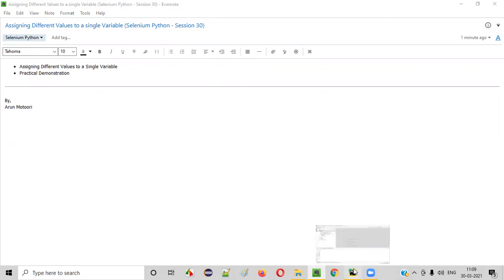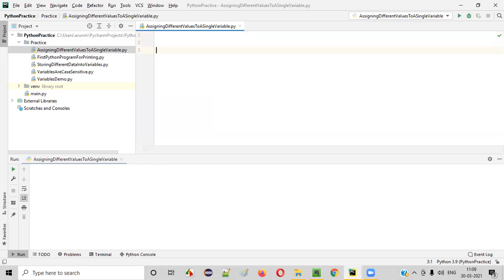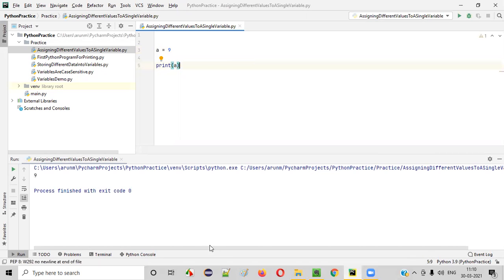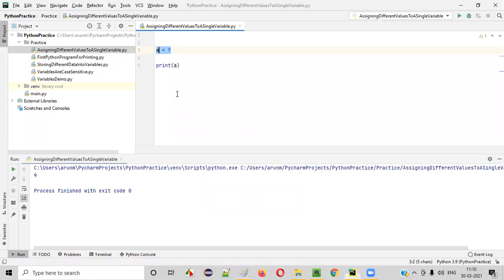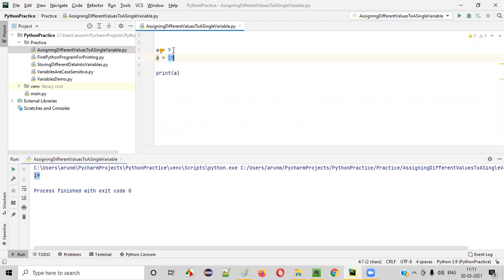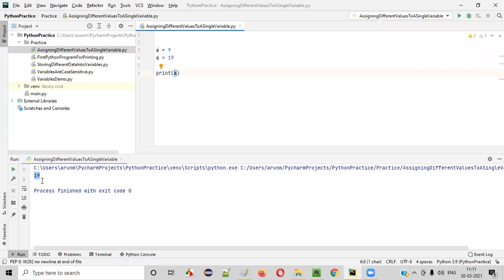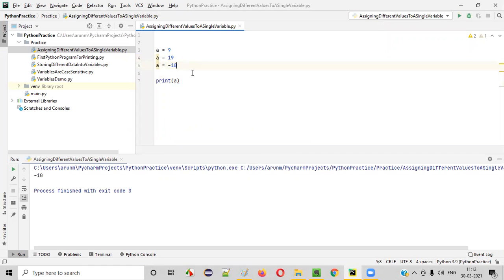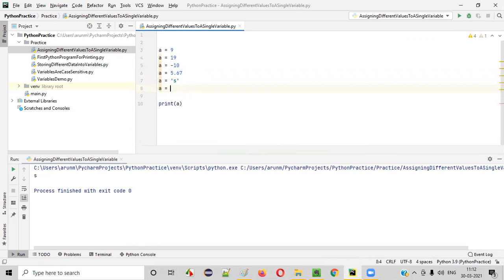Assigning Different Values to a single Variable (Selenium Python - Session 30)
In this session, I have practically demonstrated and explained about Assigning different values to a single variable as part of Selenium Python Training series.